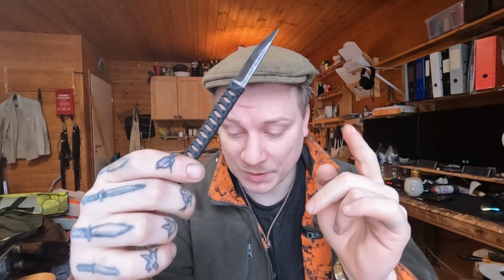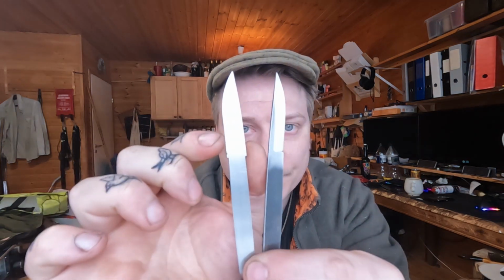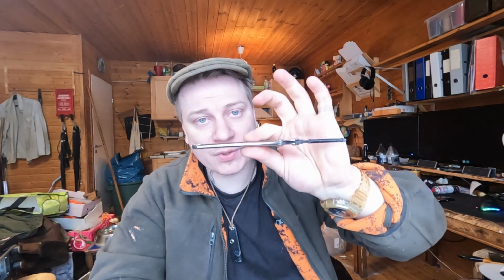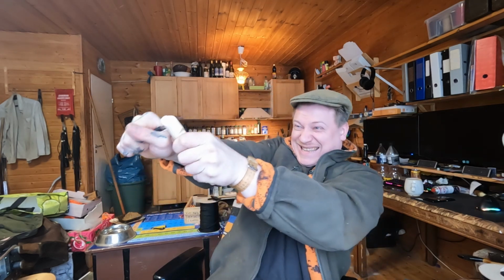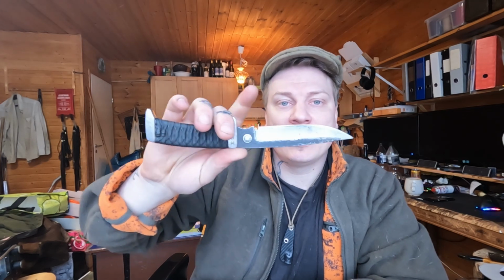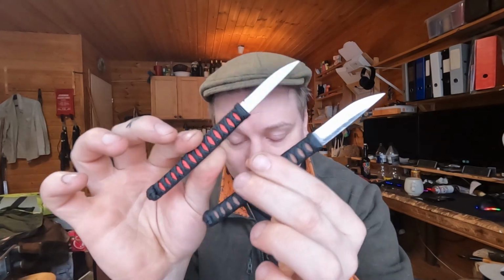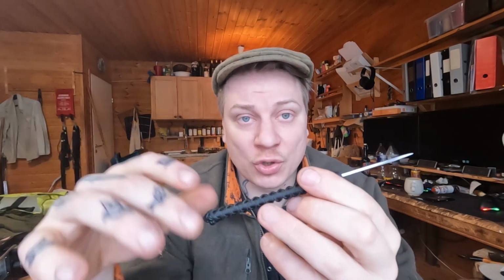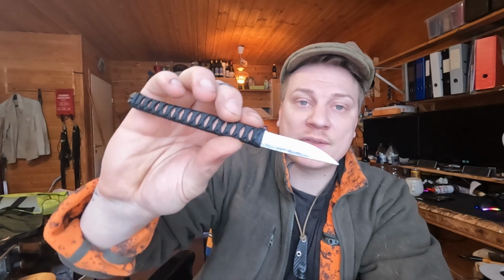HMK Scalpel EDC V3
The HMK Scalpel EDC V3 is the final and most refined iteration of the knife design.  This video is a small introduction to the V3 and the design improvements.

165//~10

2mm

(knife)27g + (sheath)~10g = 36g

80CrV2

61hrc